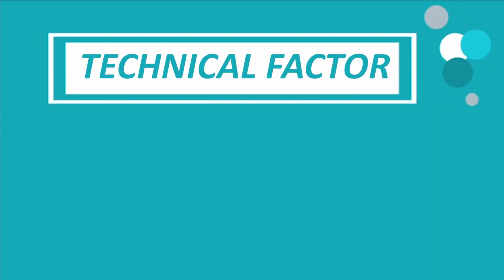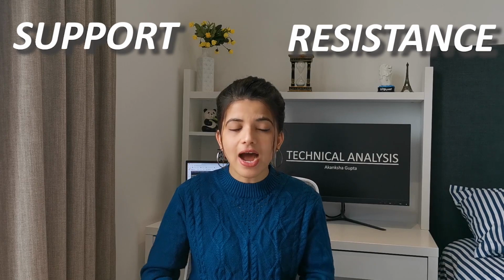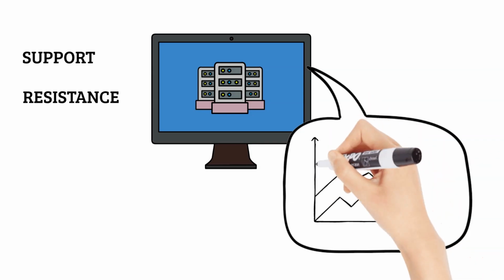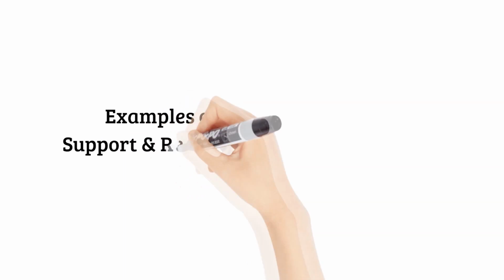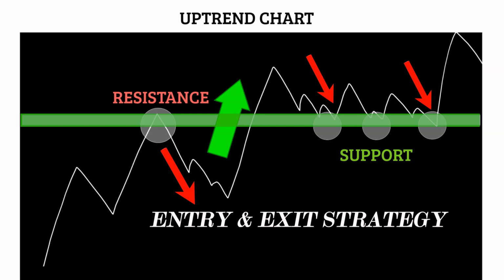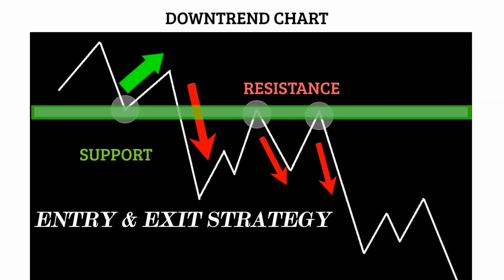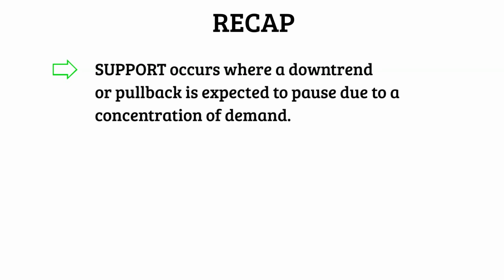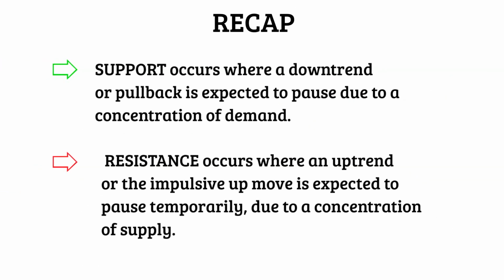How To Find SUPPORT & RESISTANCE | BEGINNERS' FRIENDLY | TECHNICAL ANALYSIS 101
Understanding SUPPORT and RESISTANCE: STEP-BY-STEP
This video will help beginners to understand thesupport and resistance, step-by-step.

In this video we show you how to EASILY find support and resistance levels. Knowing how to correctly find support and resistance levels is one of the most important skills a trader must learn to do.  The basic building blocks of trading.
Support and Resistance are the two most widely used indications of where to open and close a trade.

Learn how to identify Support and Resistance levels on the charts to plan your investments and trades.

supportandresistance trading technicalanalysis fx forex trading investing fx forex candlestick hammer supportandresistance bullish technicalanalysis Trading Secrets You Must Know!